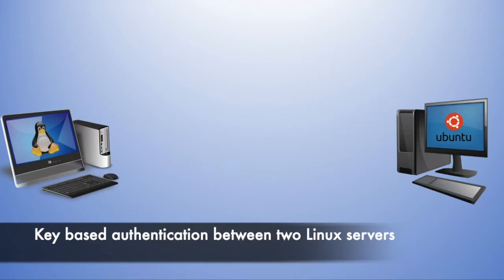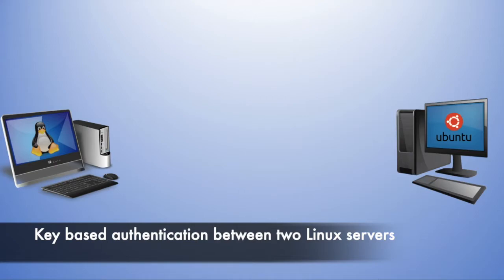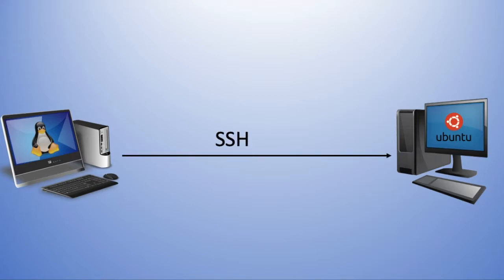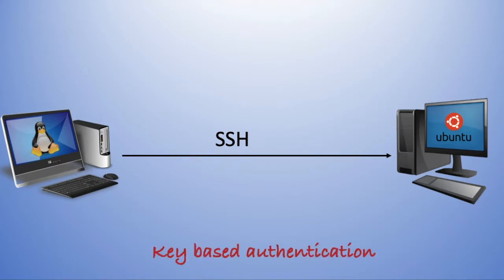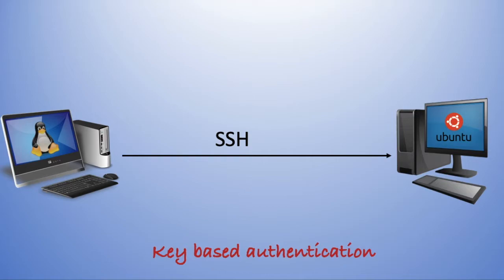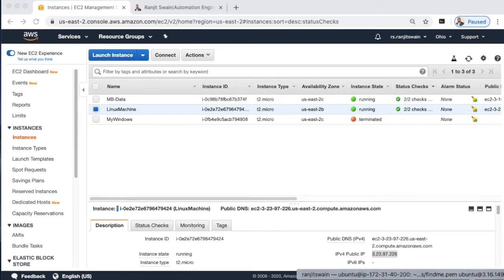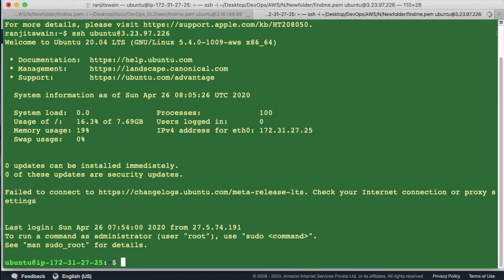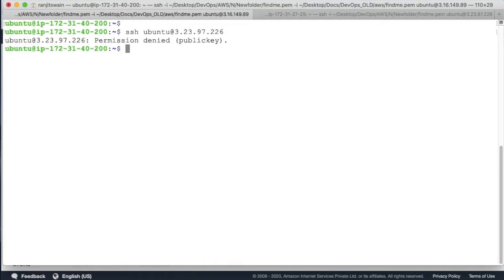Key Based Authentication - Connect linux remote servers without using password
Connect linux remote servers without using password - Key Based Authentication | Elastic Cloud Computing | AWS Services | Amazon

Private and public key generation using ssh-keygen and connect using public key. SSH to the remote machine without password.